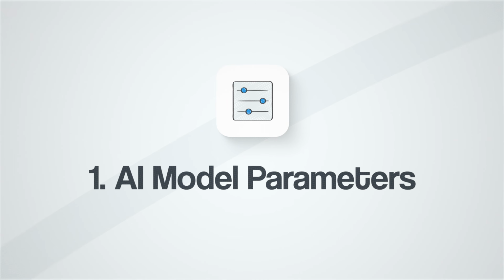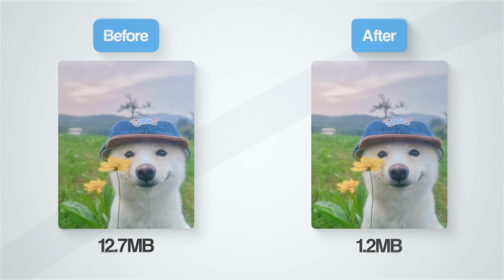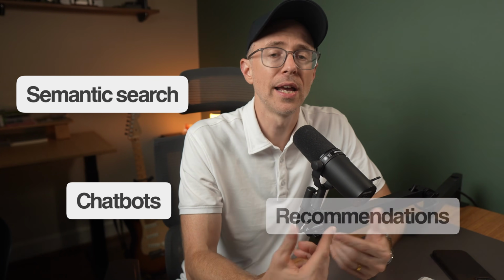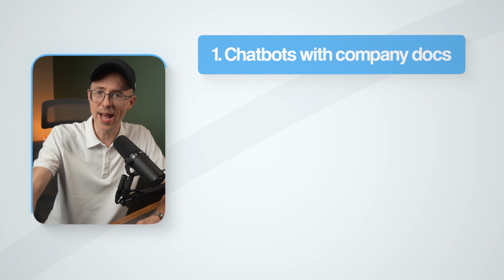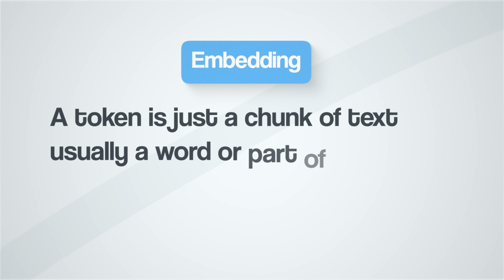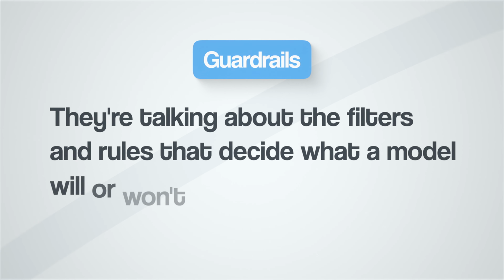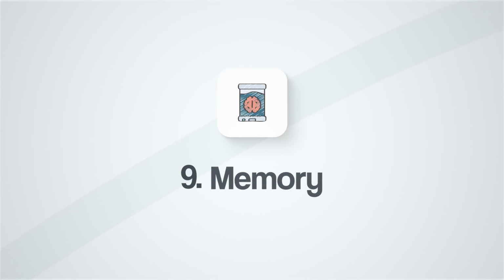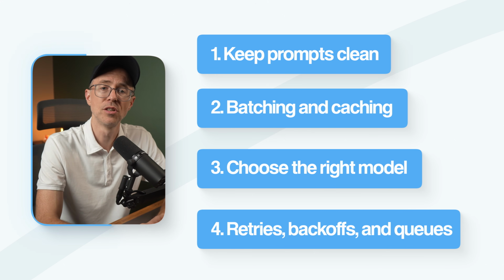Learn These 10 AI Concepts Before It’s Too Late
AI is becoming core knowledge in modern software development. Even if you don’t specialize in ML, you’ll be asked to build, integrate, or maintain AI features.

This video servers to explain 10 essential machine learning and AI concepts for developers: model parameters, quantization, embeddings & vector databases, retrieval augmented generation, inference, tokens & context windows, guardrails, function calling, memory, and cost/rate limits, so you can ship reliable, cost-efficient AI features with confidence.

Chapters
00:00 Intro
01:00 1 - Parameters
02:09 2- Quantization
03:24 3- Embeddings & Vector databases
04:52 Sponsor
06:10 4- RAG
07:28 5 - Inference
08:15 6 - Tokens & Context Windows
09:58 7 - Guardrails
11:01 8 - Function Calling
12:19 9 - Memory
13:17 10 - Cost & Rate Limits
14:15 Did you know all 10?